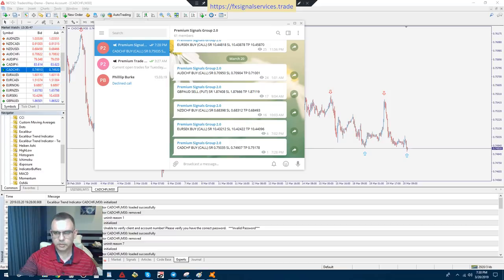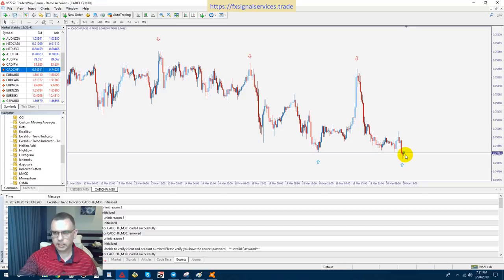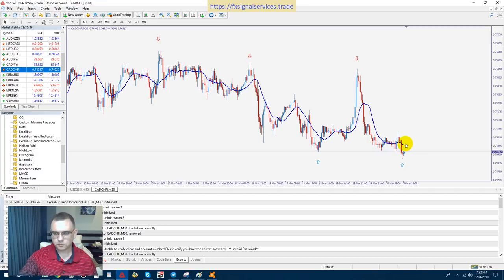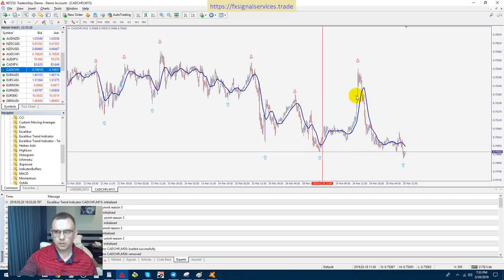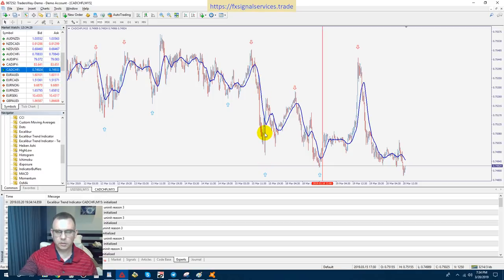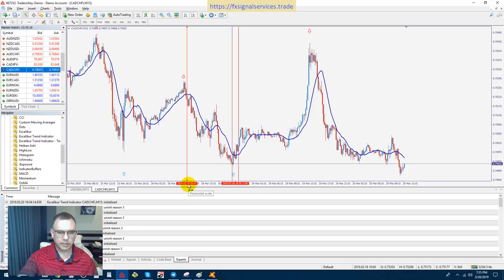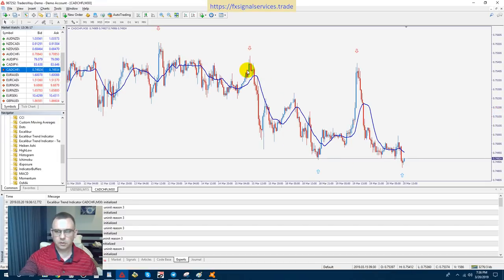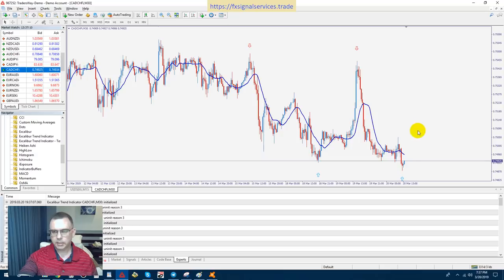Excalibur Trend Indicator - Trading Using A 14 Period Moving Average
Today I want to show you how to trade using my Excalibur Trend Indicator with a 14 period moving average.  It is pretty easy to use and all you have to do is add a moving average and once you get a signal, just wait until the price/candle crosses the moving average going in the direction that you want.

Once it crosses and you place a trade, then you can wait for the next opposite arrow to form and then close the trade.  For closure, I would recommend using either a 5M or 15M chart.  The 15M chart seems to work pretty well in terms of closure.

Please let me know if this strategy works for you and if you have any questions or comments.